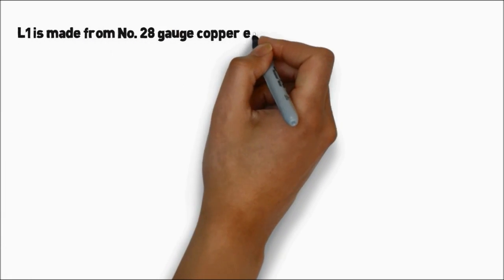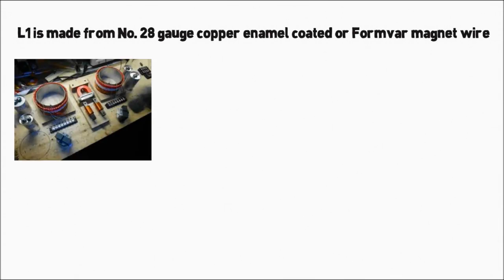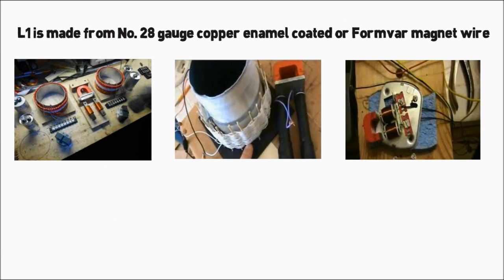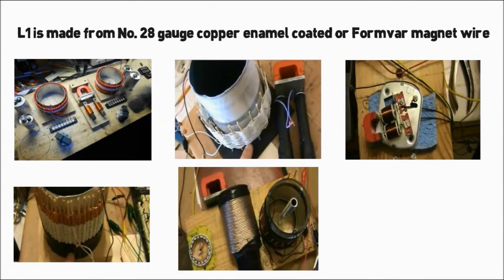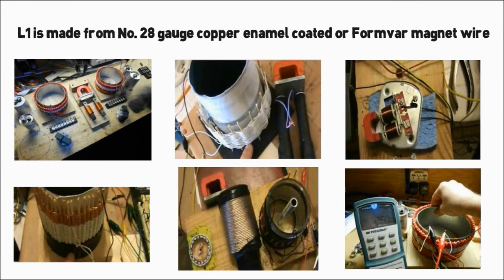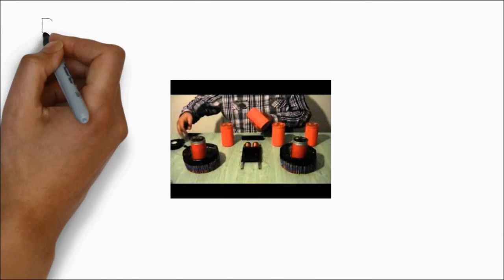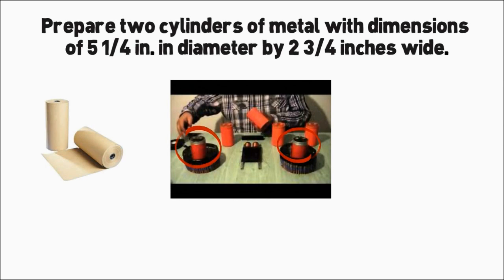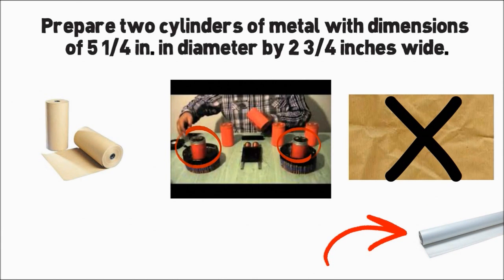Zero Point Energy - A Story of Free Energy Part 8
Zero Point Energy Official Site

L1 is made from No. 28 gauge copper enamel coated or Formvar magnet wire. 14 turns close wound over the outside diameter of L2 in the center of L2. Plastic electrical tape is wrapped around L1 to form a smooth surface for winding, after winding the 14 turns, wrap additional tape to hold L1 in place.

The Capacitors Cl & C2 are the most difficult to build and are the critical key item to success or failure in producing results. The foil from two capacitors, Pyramid electrolytic TM 58, must be removed from the can that encloses the foil by cutting the top or bottom off with a hack saw or other cutting device. The coiled foil is removed from two capacitors and spread out on a flat table. A TM 58 capacitor should measure, including foil and paper, 91 l/8 in. long and 2 3/4 in. wide. Wipe off-excess electrolytic solution so that it is dry. One side of the paper holding the foil will be full length, the opposite side will be split with terminal connections appearing at each end of the split portion. The capacitors that were used in the early experiments had a gap between the split foil of 3/4 of an inch.

Prepare two cylinders of metal with dimensions of 5 1/4 in. in diameter by 2 3/4 inches wide. A stainless steel sheet metal .032 thick was used in Hendershot's cylinders, open at both ends. Before wrapping begins, insulate the cylinders with pure kraft paper. Ordinary brown wrapping paper is unsatisfactory as it contains impurities. Wax paper might be used as a substitute.

From: Zero Point Energy - A Story of Free Energy Part 8